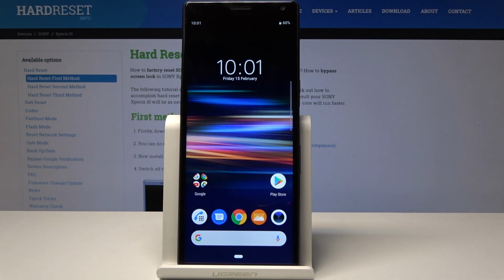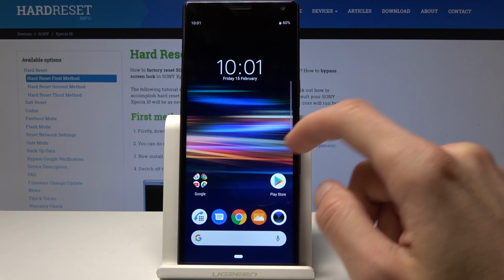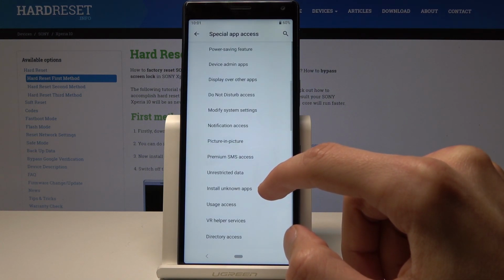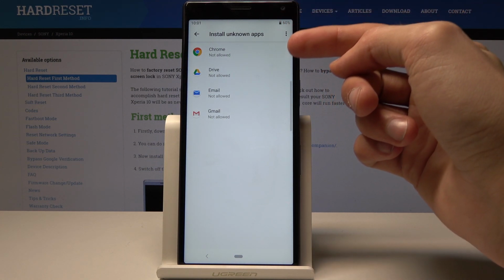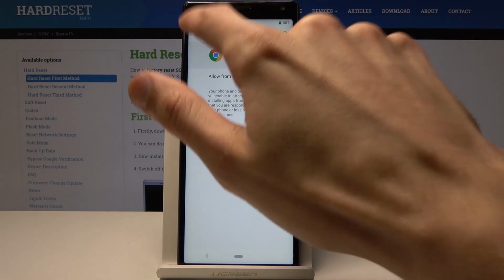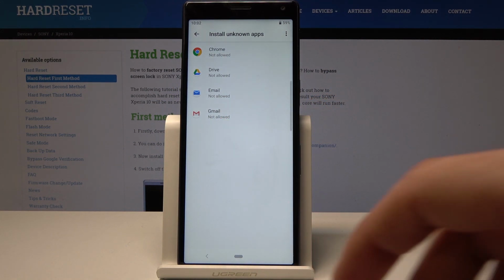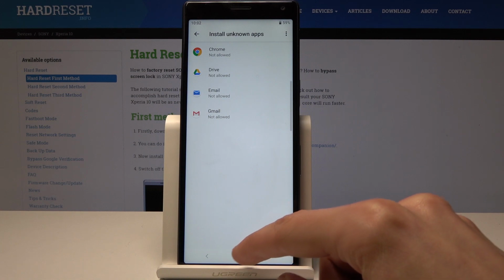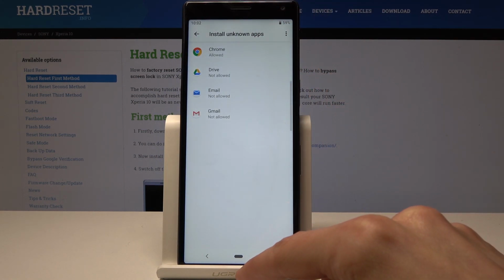How to Enable Unknown Sources on SONY Xperia 10 – Allow App Installation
Do you wish to download app on your Sony smartphone from a different source than Play Store? Check this helpful instruction on how to enable unknown sources and let’s install your wanted app.

How to enable unknown sources in SONY Xperia 10? How to enable installation from unknown sources in SONY Xperia 10? How to allow app installation in SONY Xperia 10?